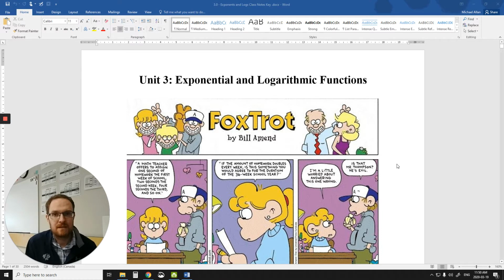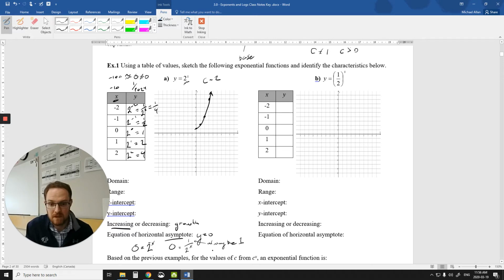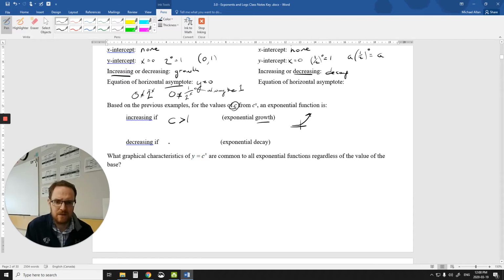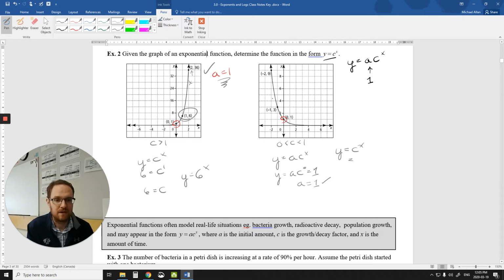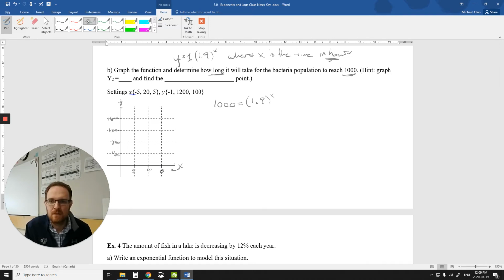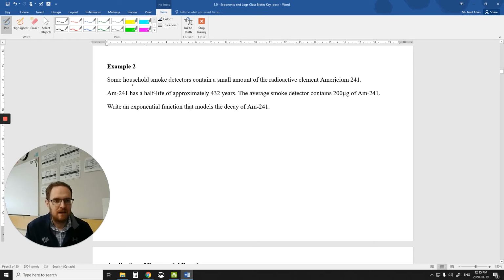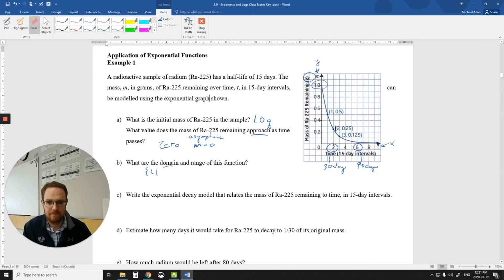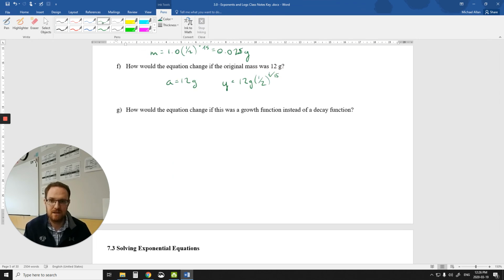Math 30-1 3.1 - Characteristics of an Exponential Function